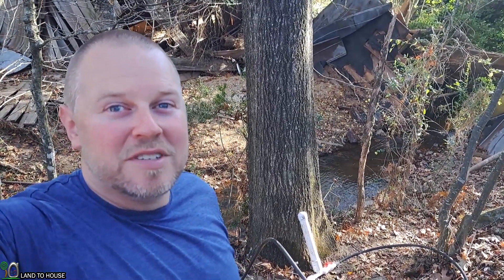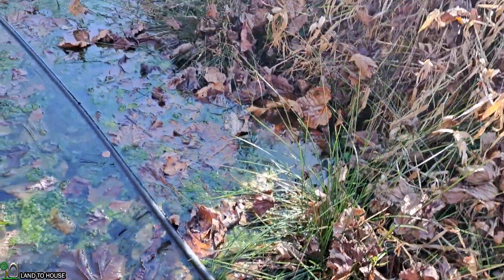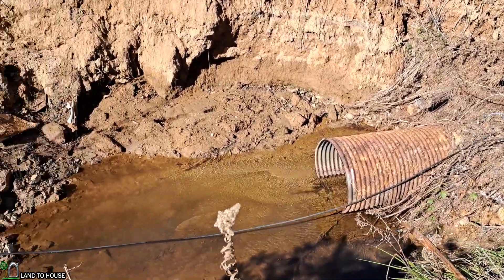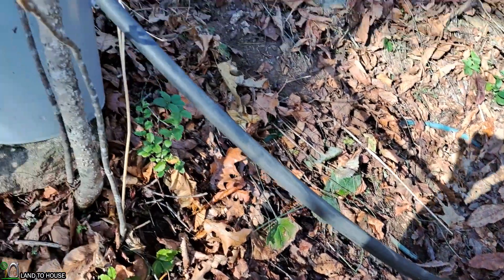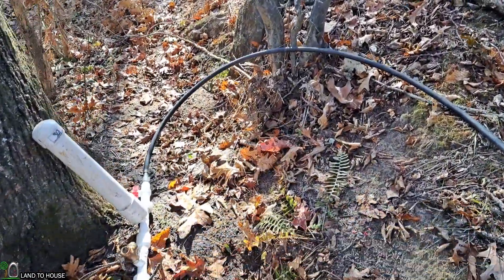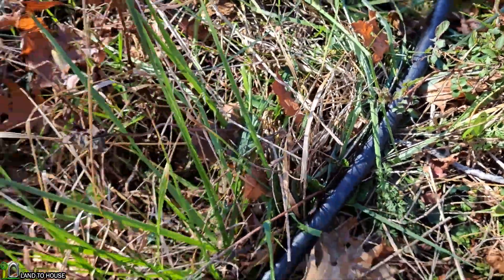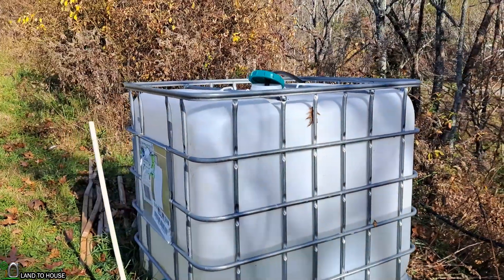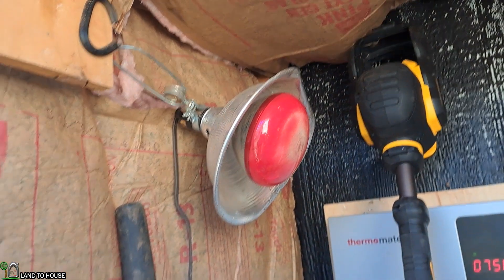1/2" Ram Pump Install for a Tiny House (Third time for the win)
I installed a ram pump to bring water up to a tiny house and it was working great! However Hurricane Helene brought 30" of rain to this area and washed out the Ram Pump. Because the creek is a little dirty I have found a spring and used that as the water source. This new ram pump install uses the spring to take water to a filter bucket that then feeds the 1/2" ram pump.